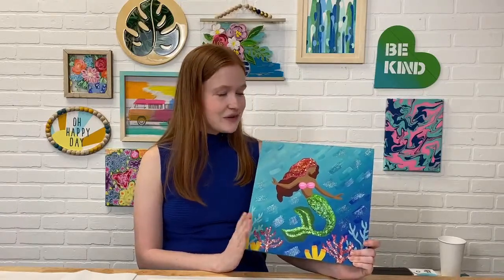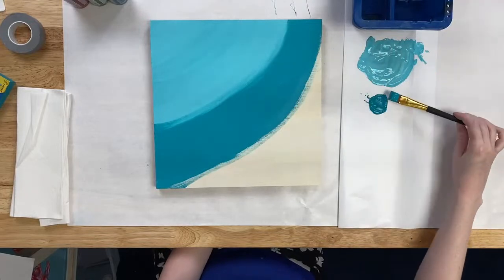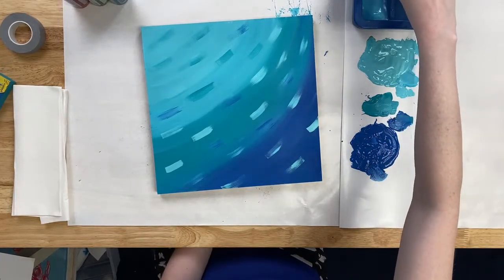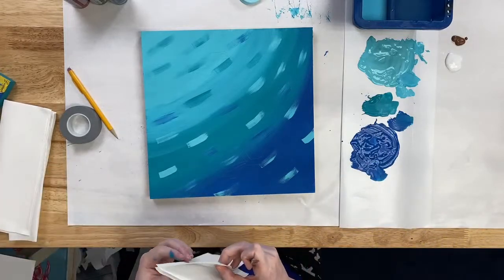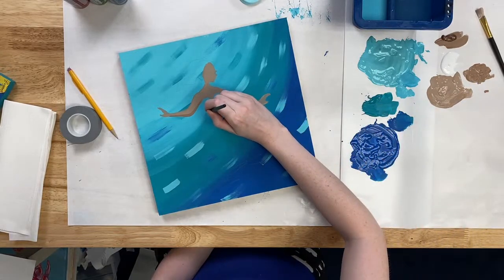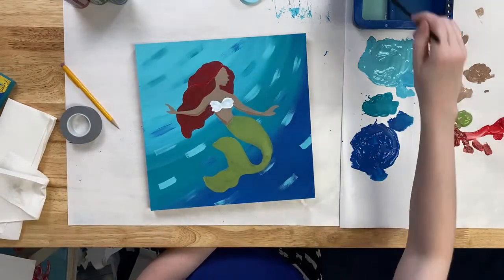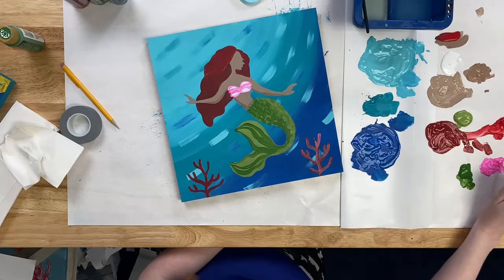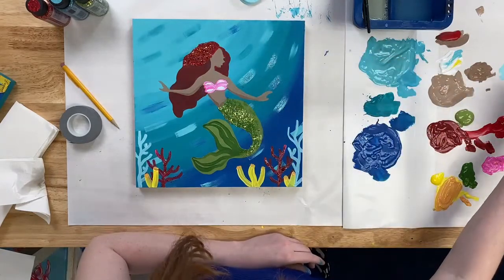Paint Night Live - Mermaid Tale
Welcome to Paint Night Live, our weekly virtual paint party! Tonight, Emma shows us how to paint "Mermaid Tale".

Pencil in some time for yourself, unwind, and learn how to paint this beautiful underwater design. Learn to paint at your own pace on demand now that the initial broadcast has ended.

To learn about Let's Paint With Plaid educational series and more,

To purchase your own Let's Paint Live paint kit complete with 24 colors and 10 brushes,